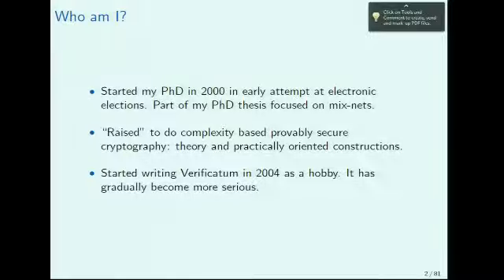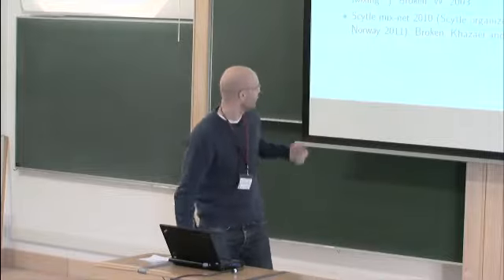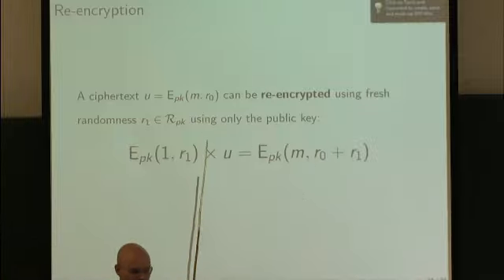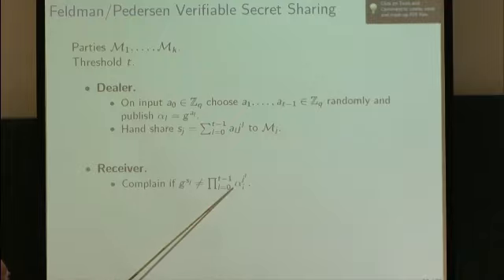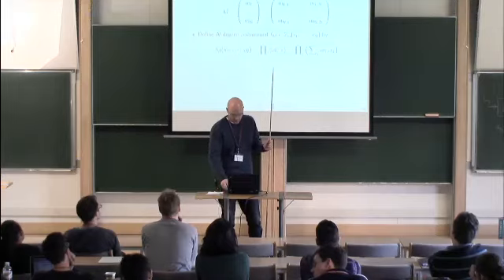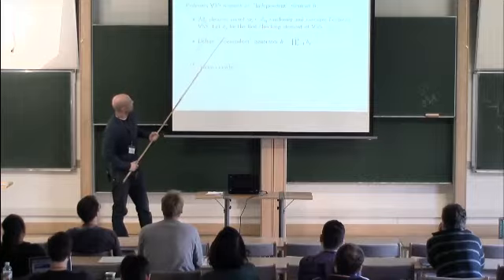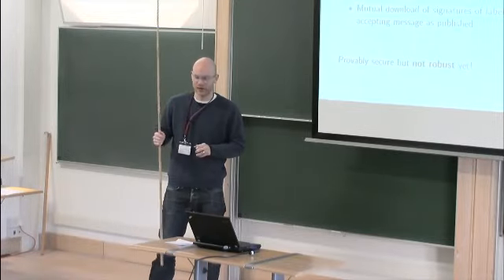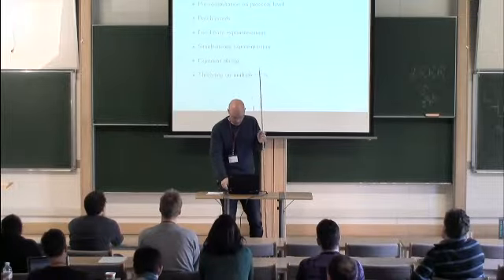Prof. Douglas Wikström | Verificatum -- An efficient and provably secure mix-net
Title: Verificatum -- An efficient and provably secure mix-net
Speaker: Professor Douglas Wikström (KTH - Royal Institute of Technology )
Date: 2nd Feb 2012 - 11:45 to 12:30

🗓️ Event: (SASW07) Is cryptographic theory practically relevant?